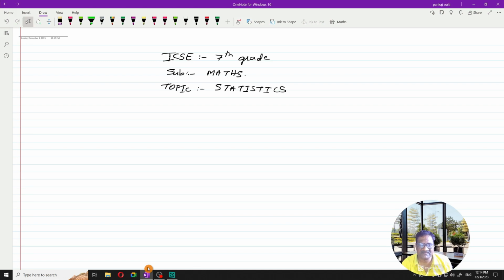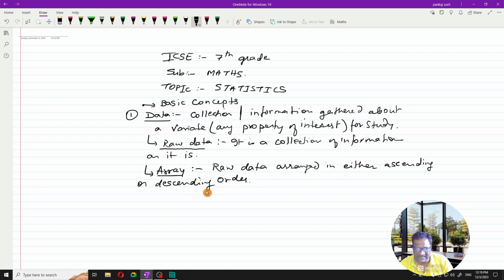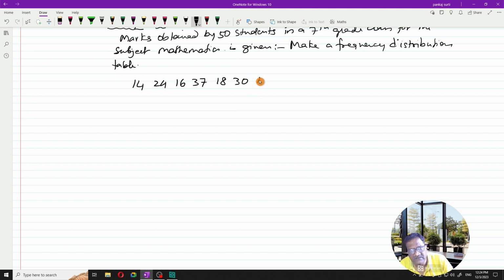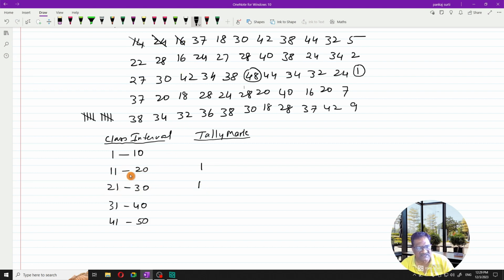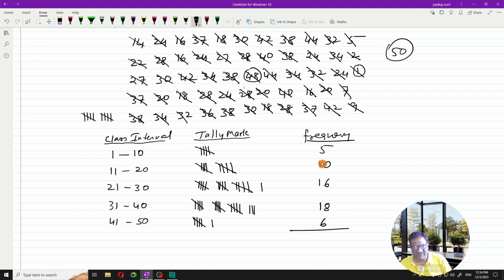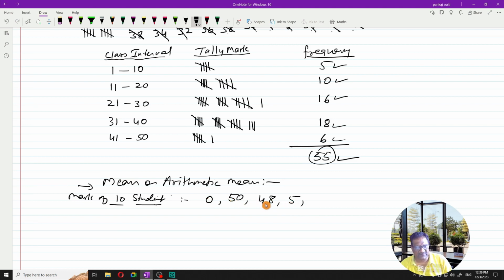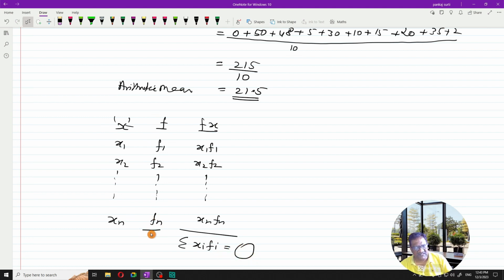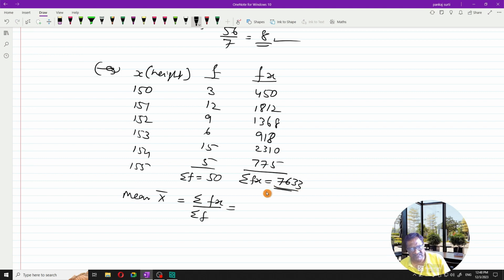STATISTICS FOR 7TH GRADE ICSE|MARHS ICSE DATA HANDLING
In this video i have introduced elementary ideas of statistics.How to make a frequency distribution table and how to find the mean of a given data is explained.
This is for ICSE 7th grade students so only basics is discussed.In my coming videos i will introduce more concepts and solve examples.